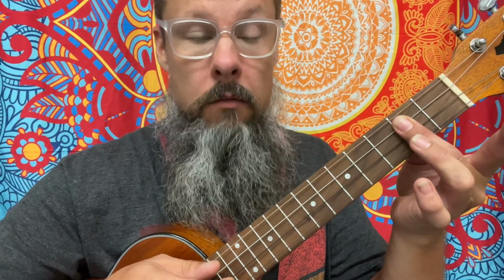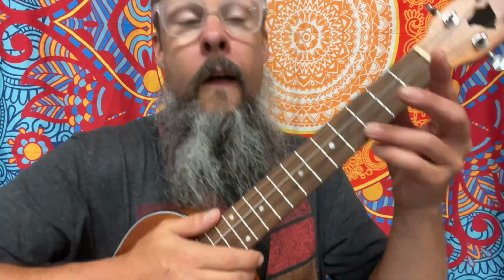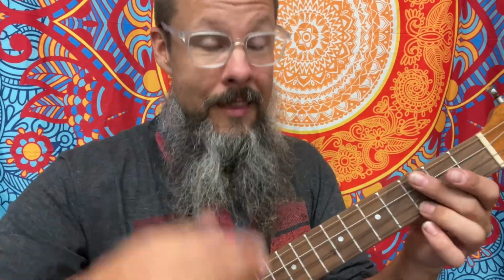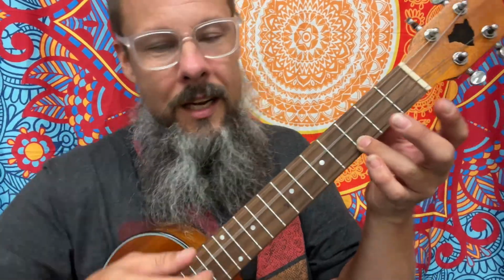Hard Time Come Again No More - 100 All Time Baritone Ukulele